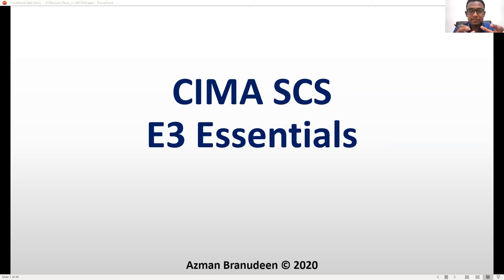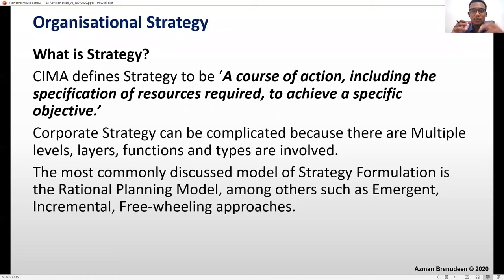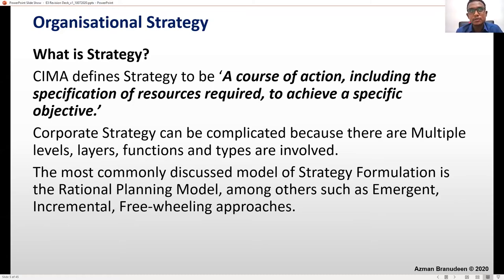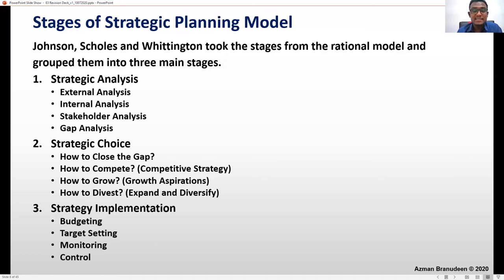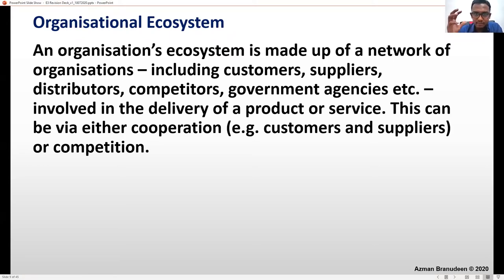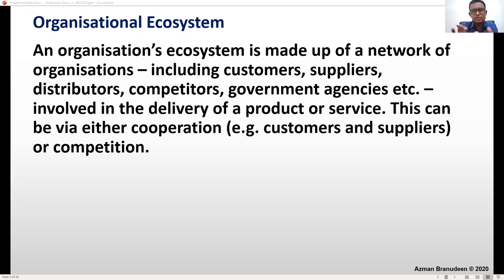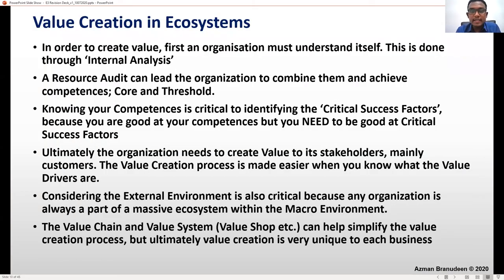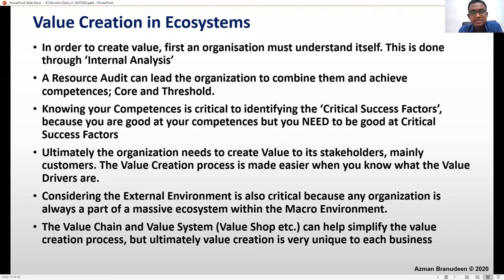Organizational Ecosystem & Strategy - CIMA E3 Revision Strategic Case Study (SCS) Essentials Feb 21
This video is actually based on many of your requests to discuss what strategy is and how critical Organizationa Ecosystem is. As part of the E3 Content Revision, this is possibly one of the most critical aspects for you to learn becuase the SCS deals in detail with Business Ecosystem and Strategy. As s senior financial manager the CIMA Examiner expects this from you. Happy Learning, Hope this helps and Good Luck!
► Join my Signature Free CIMA SCS Writing Coaching Session designed to help Self-Study learners on the 14th November, 2021 @11.30AM (GMT) | 5.00PM (IST).

I am using my YouTube channel as a medium to support students who are scattered around the globe with the genuine hope that during these troubled times, you may find use of this.
Check out my Facebook reviews page to see what some of my esteemed and humble learning partners have to say about the process of working with AZB, aka Azman Branudeen
Do let me know of any specifics you want me to touch on, with respect to any of the Strategic Case Study related areas. Because I am the best in the game, and when I am not, I figure out how to become the best. Just like how life works! Keep Learning and Keep Living!
As time permits I do try to upload relevant content for students and their personal development. AZB is committed to collaborative development efforts for students around the world.